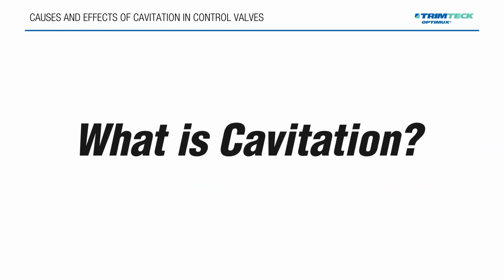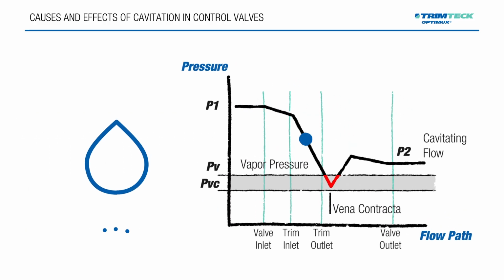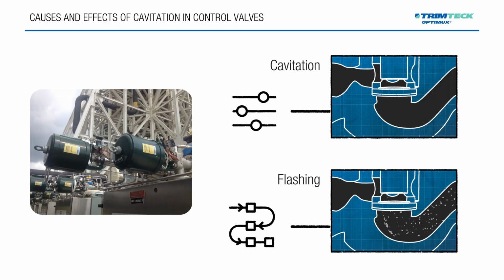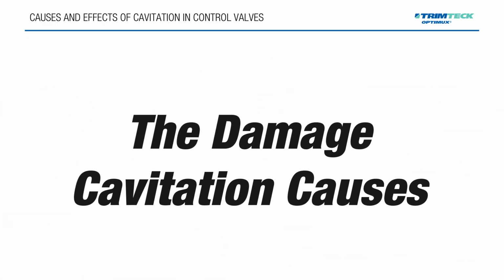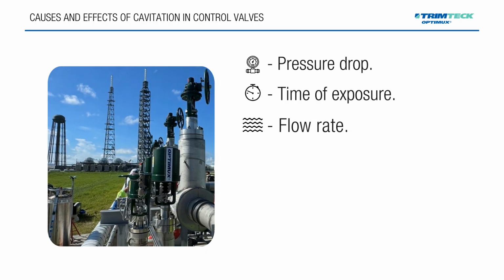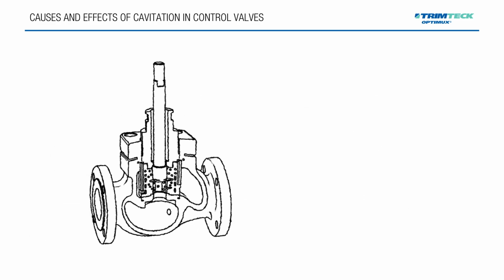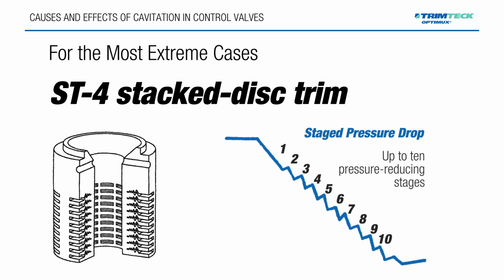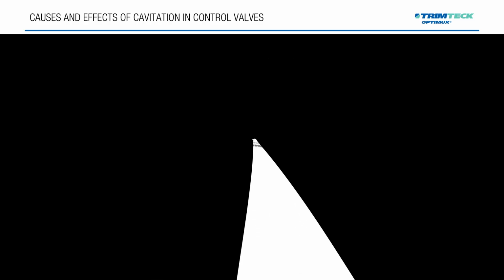What is Cavitation? | Causes and Effects of Cavitation in Control Valves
Cavitation is one of the most destructive - and misunderstood - phenomena in liquid control valve applications.

In this video, we explain what cavitation is, why it occurs inside control valves, the damage it causes, and how engineered valve trim can control or eliminate it

What is Cavitation?

If you work in power generation, refining, chemical processing, water treatment, or any liquid handling system, understanding cavitation is essential to protecting your equipment, uptime, and process stability.

🔎 In This Video, You’ll Learn:

✔ What cavitation is and how vapor bubbles form and collapse inside a valve
✔ The difference between cavitation and flashing - and why flashing is often more erosive
✔ How hydrodynamic noise differs from aerodynamic noise
✔ Why cavitation causes pitting, erosion, and premature valve failure
✔ How engineers use the Sigma (σ) Cavitation Index to predict cavitation risk
✔ How Trimteck’s severe service trims (ST-1, ST-2, ST-4, and ST-5) are engineered to control or eliminate cavitation

⚙ Why Cavitation Matters - unchecked cavitation can lead to:

Severe trim and body erosion
Excessive hydrodynamic noise
Reduced valve life
Process instability
Unplanned downtime

Proper valve and trim selection - based on pressure drop, flow rate, materials, and service severity - is the key to long-term reliability.

🔧 Trimteck Severe Service Solutions

At Trimteck, we engineer and manufacture severe service control valves designed to:

• Stage pressure drop to prevent vapor formation
• Direct collapsing bubbles away from critical surfaces
• Reduce hydrodynamic noise
• Extend valve life using hardened materials like 400 Series SS, Hastelloy, Inconel, Stellite, and proprietary CVD-5B hardened surfaces

Every trim is custom-engineered for its specific service - from boiler feedwater to corrosive chemical flow.

Cavitation is complex - but with the right understanding and the right valve trim, it’s a solvable problem.

📩 Contact our engineering team for help with your next severe service application.